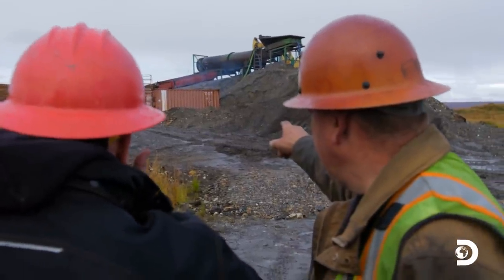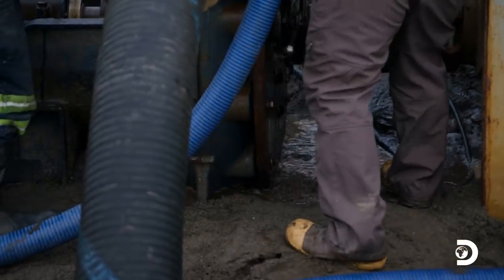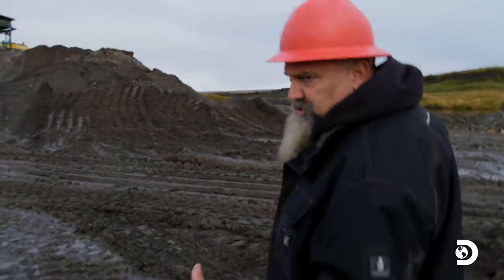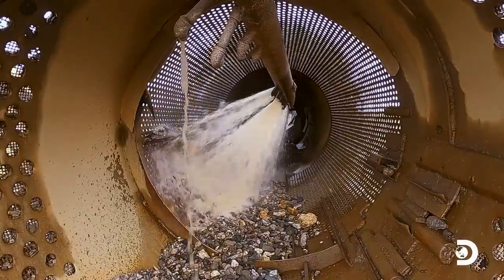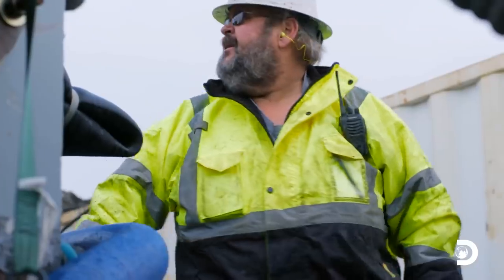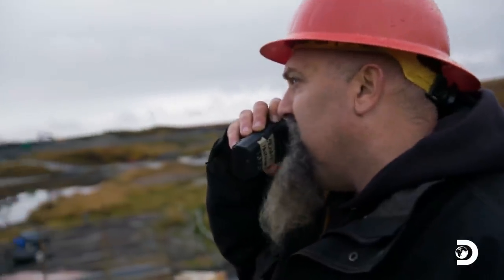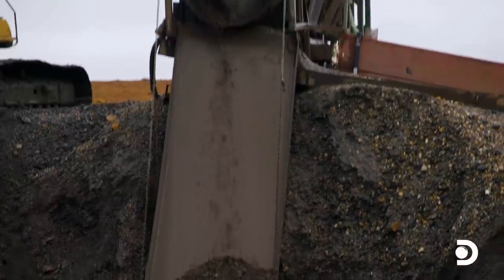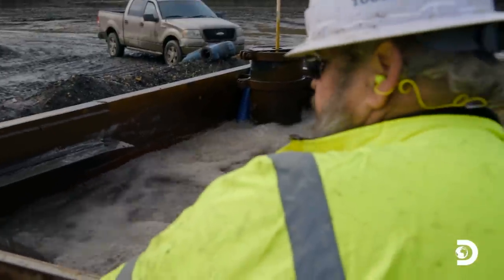Todd's New Plant Is Finally Sluicing | Hoffman Family Gold